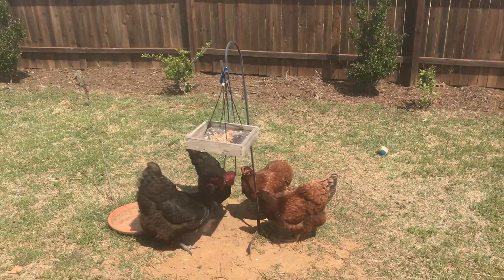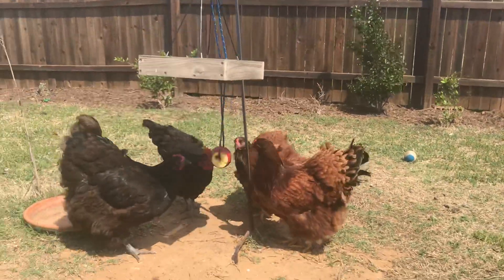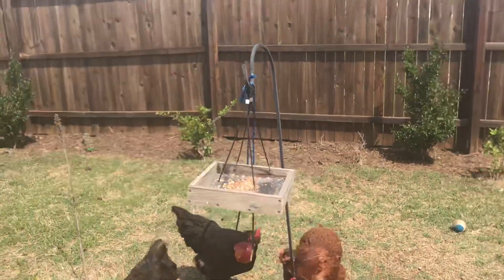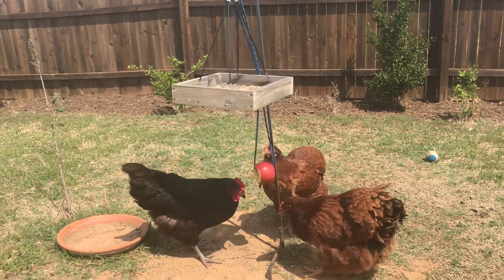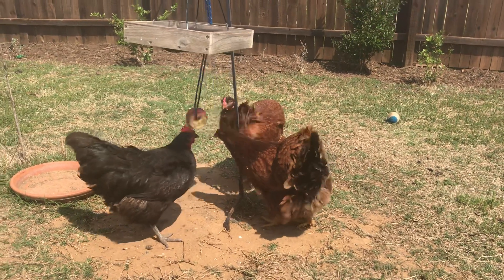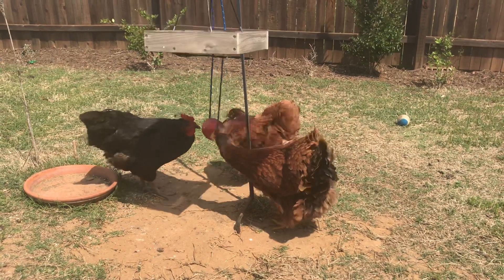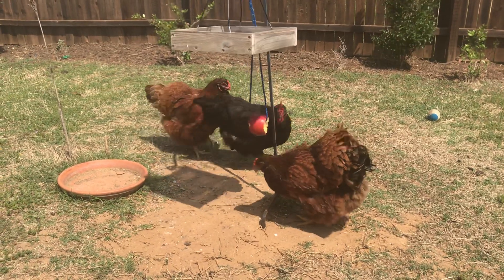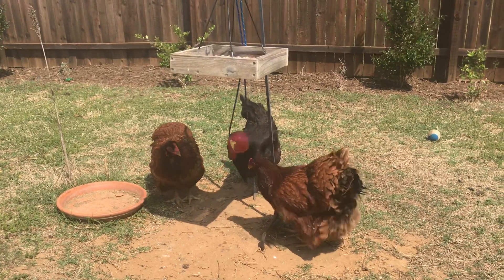Chicken Boredom Solutions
Fun ways to keep your chickens and yourself entertained.